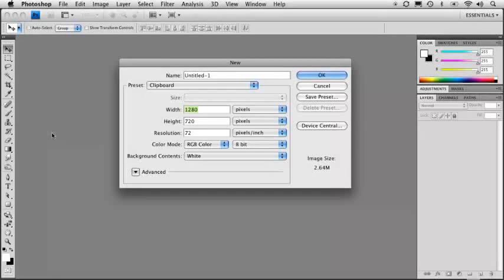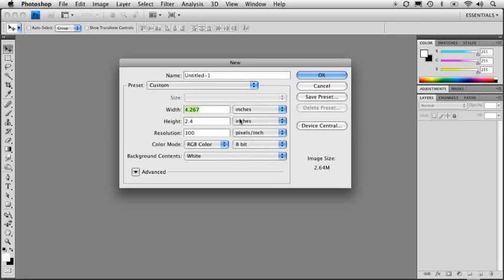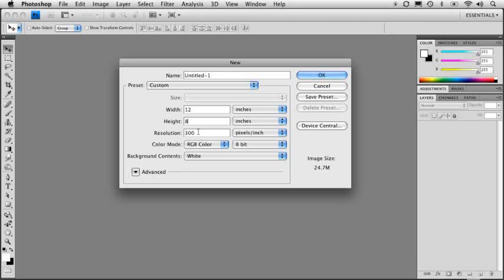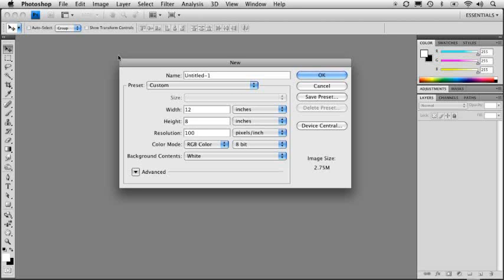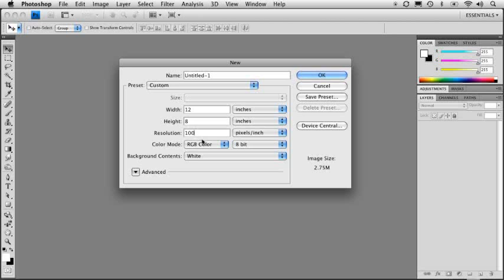Adope Photoshop Tutorial CS4 Canvas Rotation